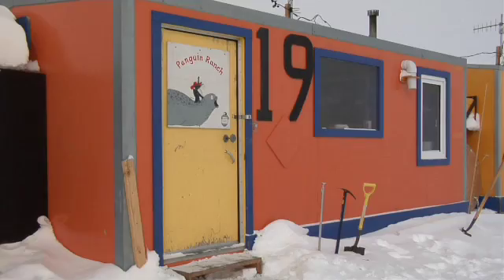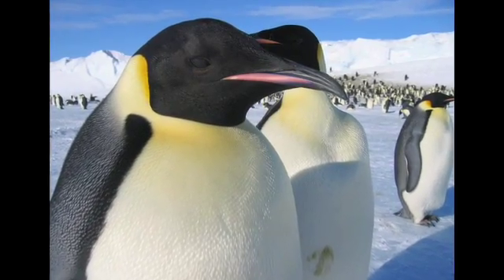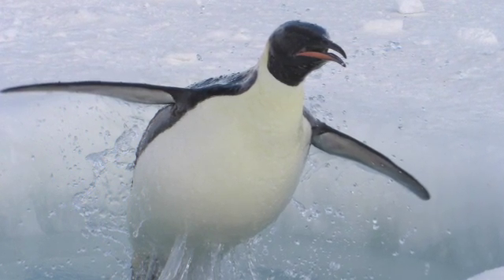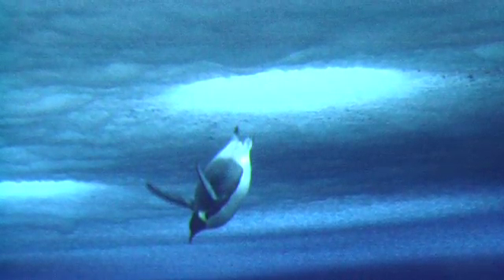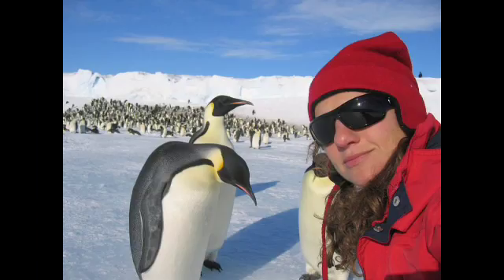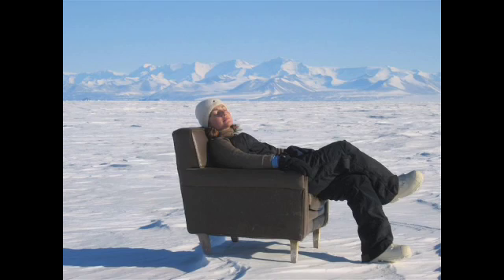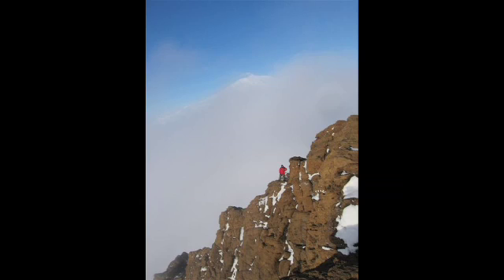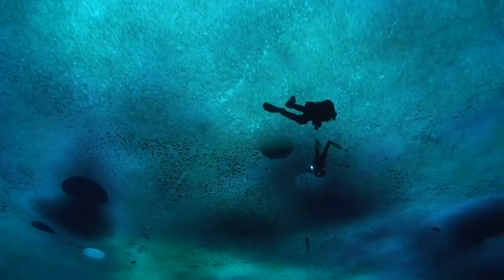Jessica Meir, Emperor Penguin Researcher in Antarctica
Emperor Penguins are incredible diving birds and researcher Jessica Meir studies their diving behavior and physiology in Antarctica!